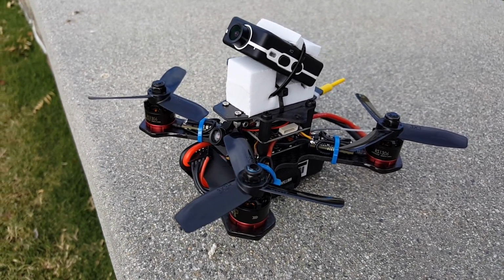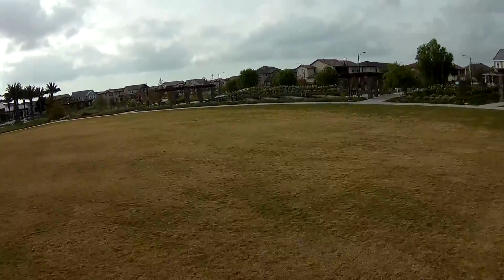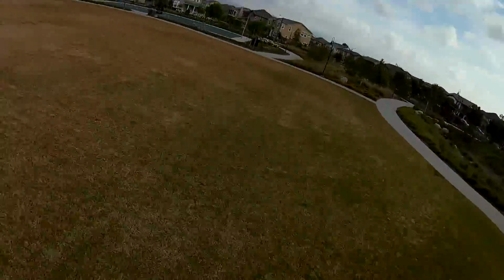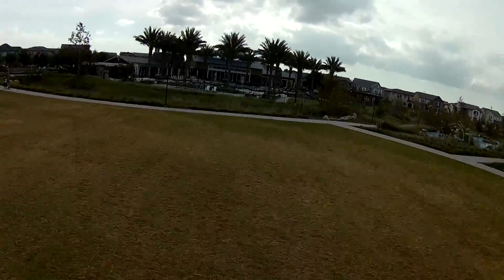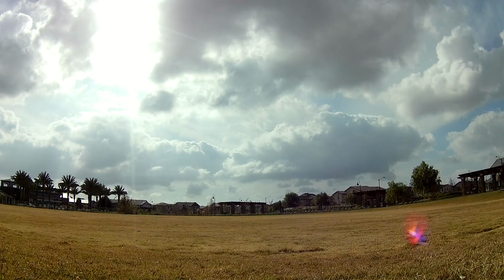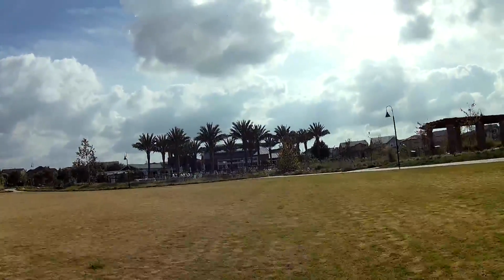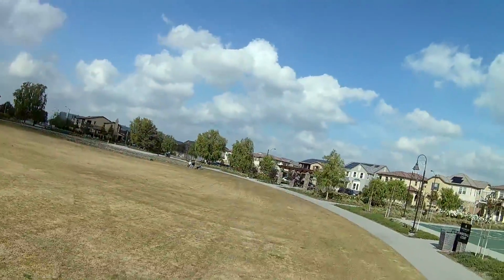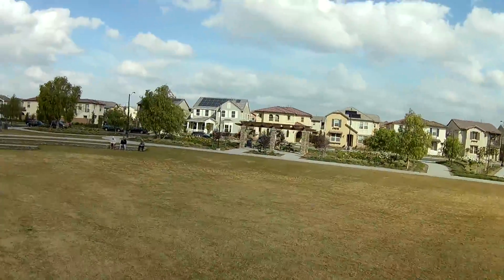Mobius Mini Exposure Lock Test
Comparing the exposure lock mode versus auto mode on the Mobius Mini

Fatshark Dominator V3 Goggles

What I use to film my videos